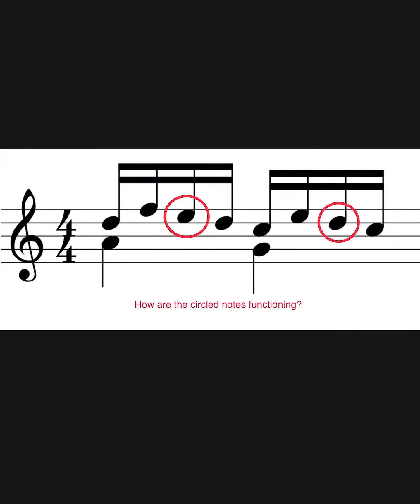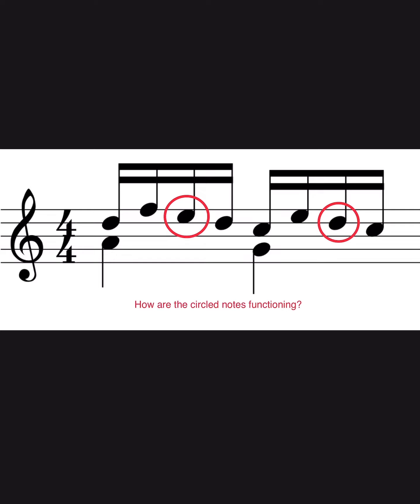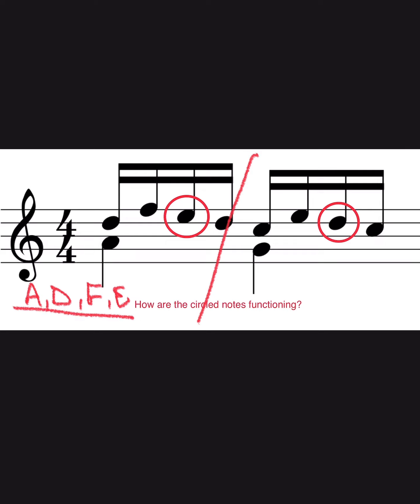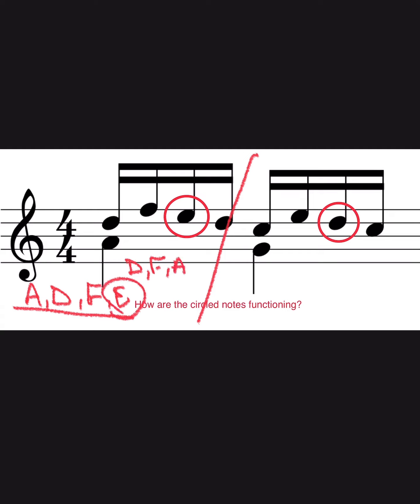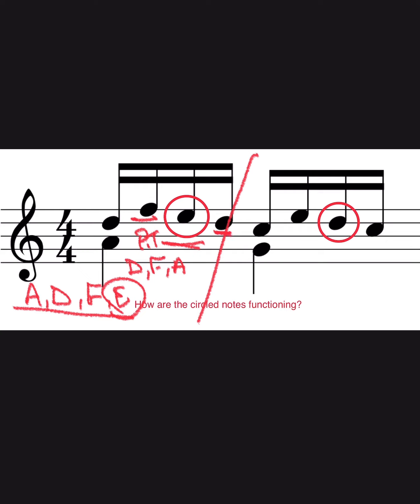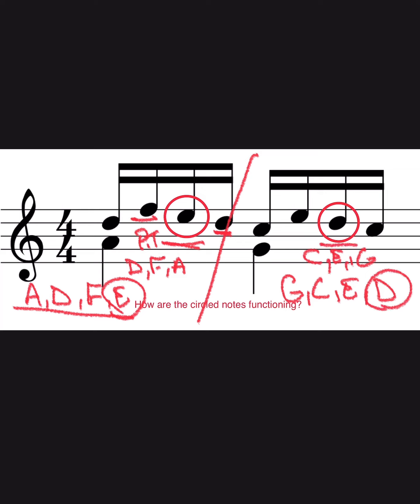Music theory explained 405: non-chord tones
Learn how different notes can function depending on the musical situation
For a bunch of other music stuff, check out my twitter account